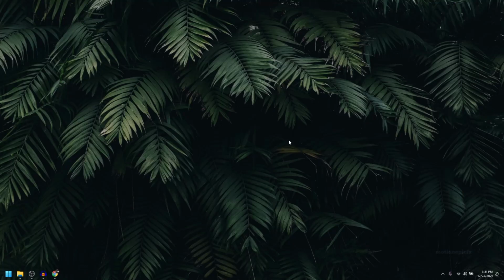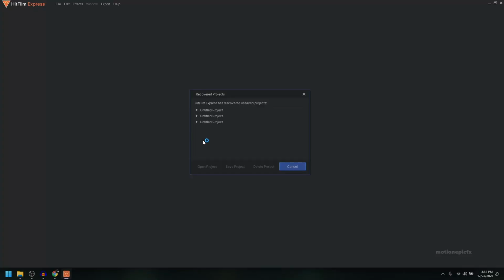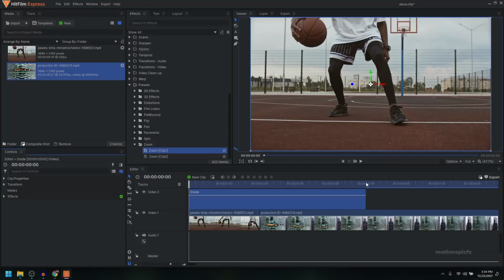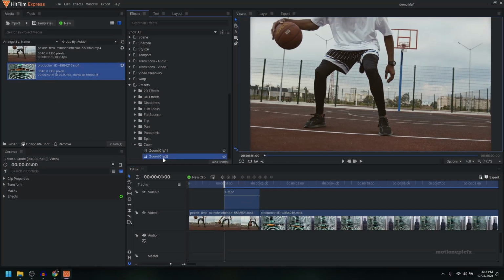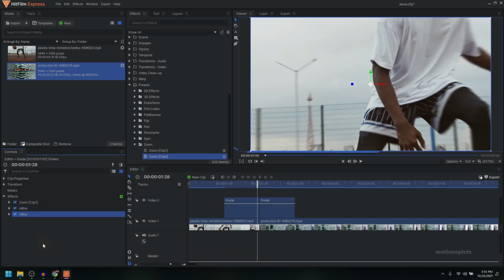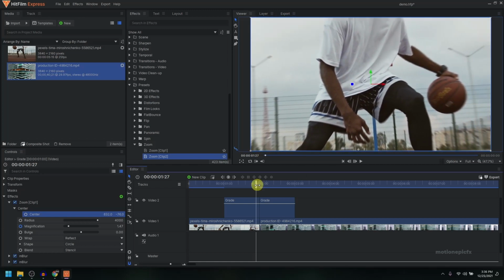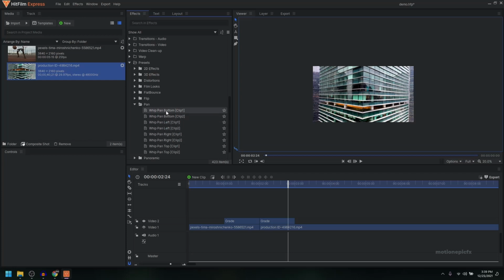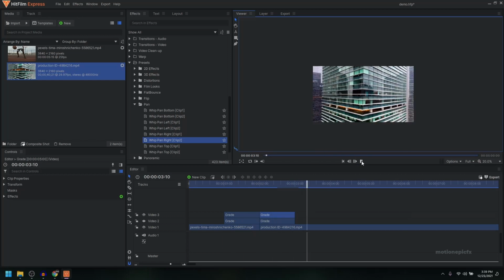Seamless Transition Pack - Hitfilm Express [2021]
Seamless Transitions is a simple drag & drop versatile Hitfilm Express template that allows you to add modern-looking and energetically transitioning effects to your videos. A fantastic way to enhance the look and feel of your presentations, slideshows, promotions, and events videos. Blow your audience away with these cool-looking and dynamically animated transitioning effects. Available in HD.

🔊Bitcoin(BTC) address: 14wbKtcNtuvdk3nMemqKjcaAu5QLFtXpN4
🔊Ethereum(ETH) address: 0x51266207f501d8052a4d92ba2cb1cf6b584ec053